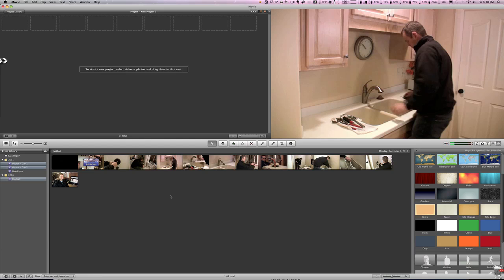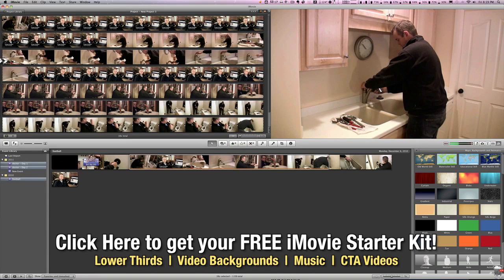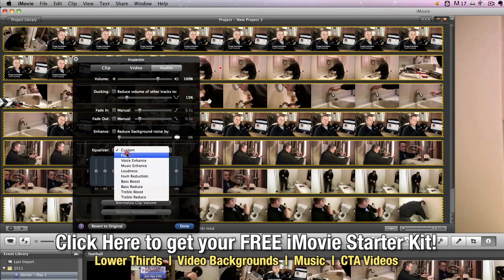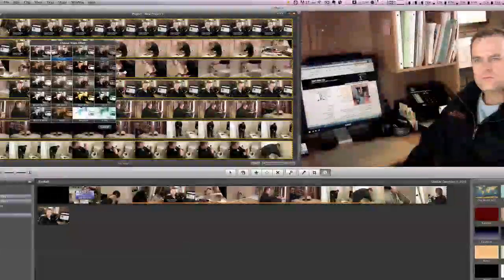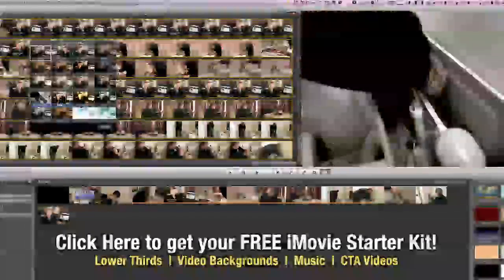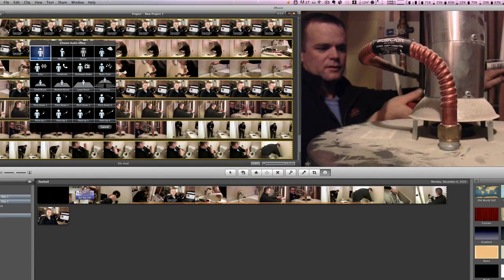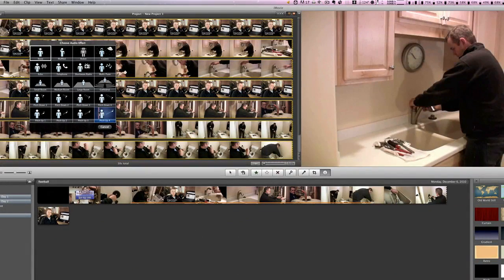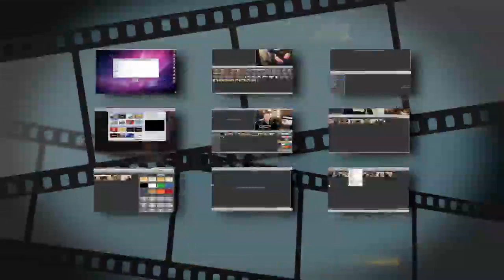How to use iMovie 11 Effects - iMovie Tutorial Videos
How to use iMovie 11 Effects - Get a FREE iMovie starter kit with graphics, music and animations for your videos

In this imovie tutorial video we discuss the effects that are included in iMovie.

All your video, all in one place.
Chances are, you have a camcorder, a digital camera, or an iPhone — and maybe all three. That means one thing: You have a ton of great video. iMovie puts it all in one place and organizes it for you so your video is easy to browse and fun to watch. Just plug in your device, open iMovie, and start importing your video. It appears in your Event Library — the one place you'll find everything you've ever recorded. Just like photos in iPhoto, videos are organized by Events. And as your collection grows, you can rate clips as "favorite" or "rejected," tag them with preset or custom keywords, and filter them so you can find the best scenes (or hide the ones you're not thrilled with).

Drag-and-drop moviemaking.
If you know how to drag and drop, you can make a movie in iMovie. Here's how easy it is: Just drag your favorite clips into the project area and arrange them however you like. Drag in titles and transitions. Drop in photos. Add a song from iTunes or GarageBand for your soundtrack. The end.

Editing in iMovie makes perfect sense, thanks to the simple, friendly interface. Every clip appears as a dynamic filmstrip that lets you preview the action at a glance. Move the pointer over the filmstrip to skim your video. Select clips and parts of clips just as you select text, then adjust them until what's in your head appears on the screen.
Add some photos.
When your action flick has too much action, maybe it's time for some stills. iMovie imports your photos from iPhoto, Aperture, or Photo Booth. You can apply pan and zoom motion effects to give it a documentary feel. iMovie even detects faces in your photos to ensure that they remain in the frame.
Edit audio, too.

What's great video without audio? iMovie gives you all the tools you need to make your movie sound as good as it looks. Use multiple audio tracks for music and sound effects — even record a voiceover track right in iMovie. New audio controls let you cut down background noise. And new audio effects make you sound like a professional radio host, a space alien, or nearly anything in between.
Every movie needs a theme.

Turn your T-ball video into sports highlights. Make a graduation a news story. Or create a comic book from your family vacation. Themes make your movies look fun and professional, and they're easy to apply. Just choose a theme and iMovie does the rest, adding animated titles and sophisticated transitions automatically. You can even customize your titles.

Animate your travels.
With travel maps in your video travelogues, everyone who watches comes along on the adventure. Choose from four different 3D globe or flat map styles, select your location (or locations), and iMovie builds an animated map. If you want to change its look, just drag a different map on top of your current one.
Be an online sensation.

Upload your movie directly to Facebook and CNN iReport. If you have a YouTube or Vimeo following, export your movie at an amazing 1080p resolution and share it in stunning HD.

How to use iMovie 11 Effects